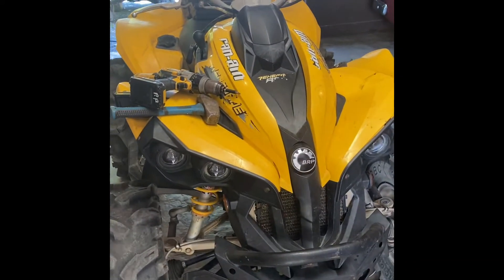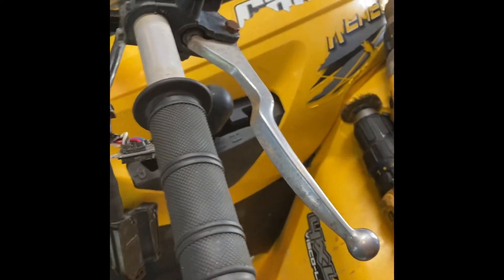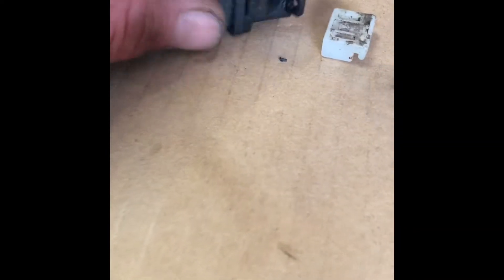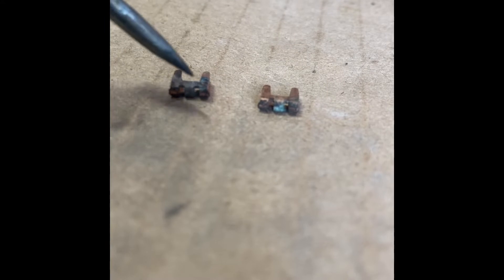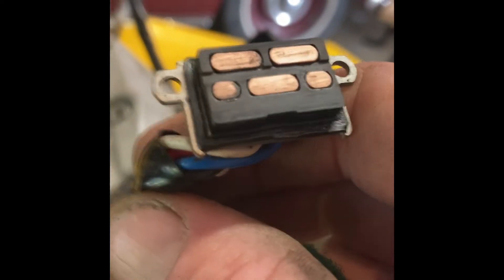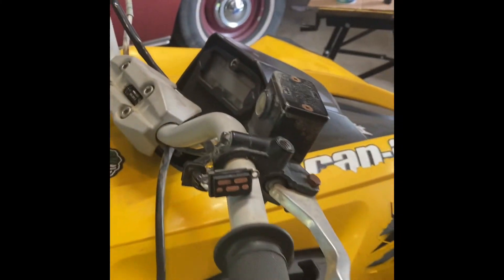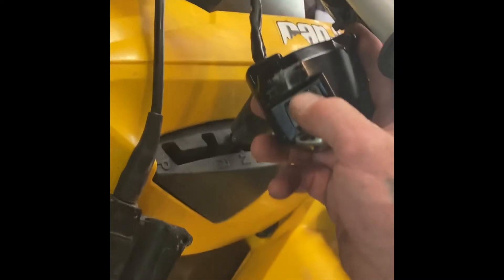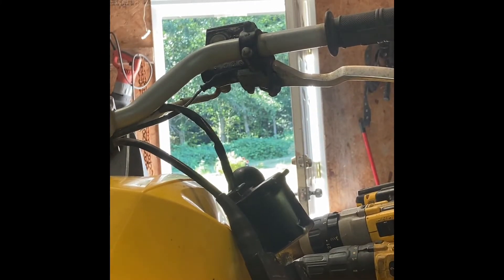Canam Renagad 4x4 switch intermittent working￼